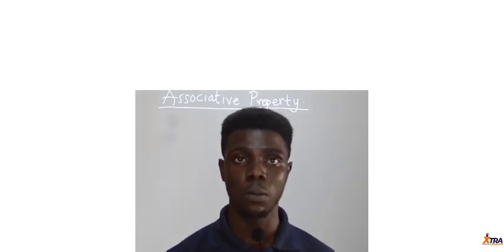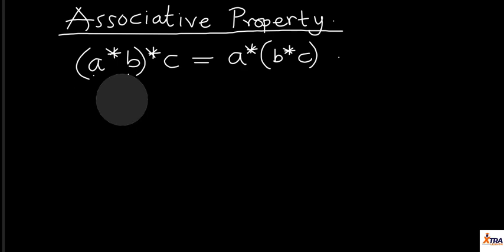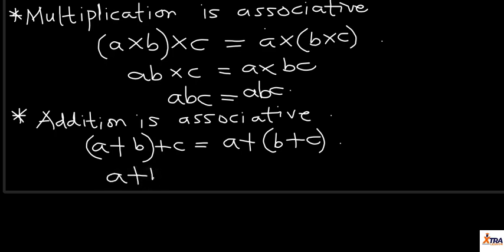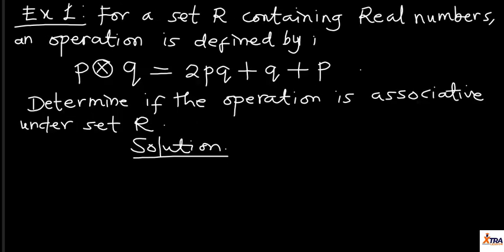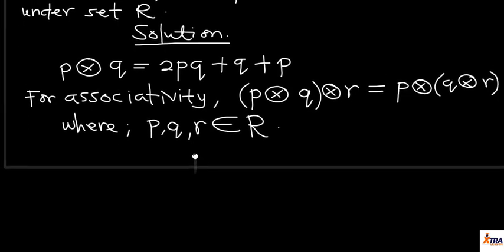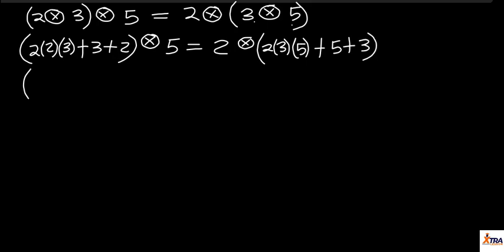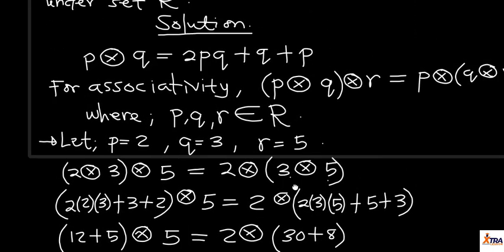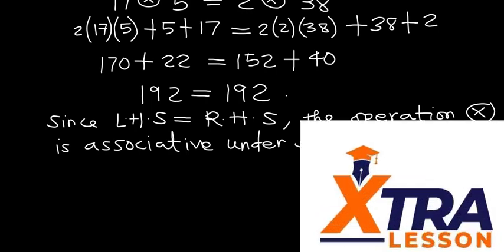Associative property 1 Lecture 9